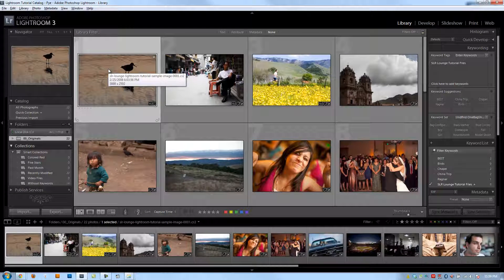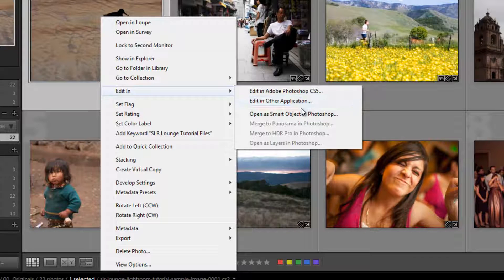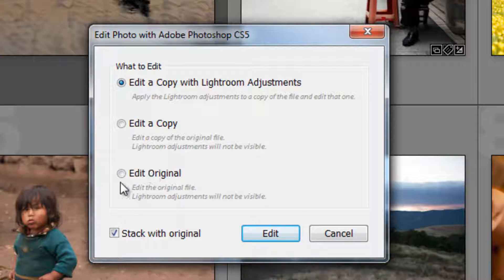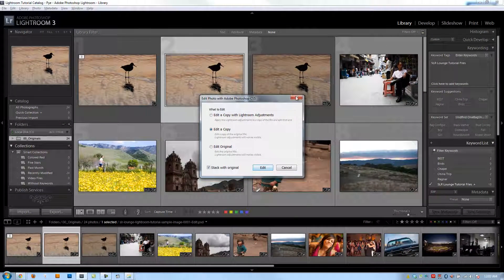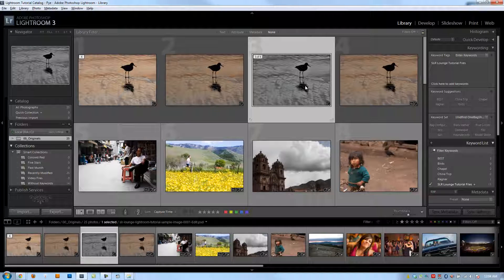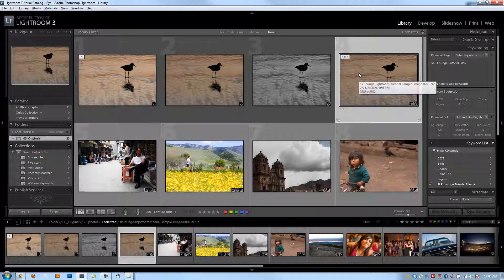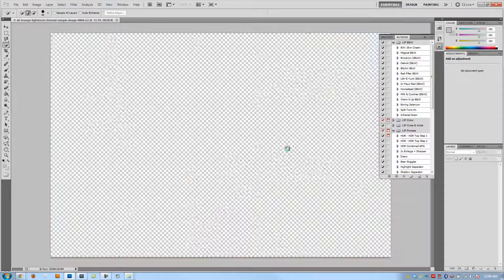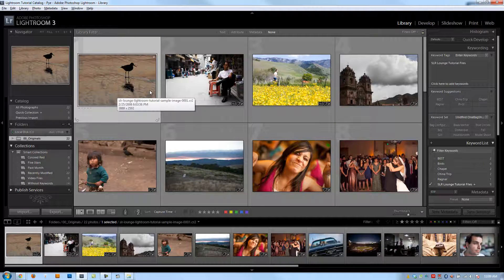How to Take Images from Lightroom into Photoshop for Editing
By now, it should be clear that even with Adobe Lightroom 3, Photoshop is still going to be a large part of your photographic workflow. Whenever we can't complete an image in Lightroom, we need to turn to the advanced functionality of Photoshop.

So, before we go on to the next chapter, I thought it would be appropriate just to briefly go over how to take your images into Photoshop when necessary.

In this video, we are going to be discussing the "Edit in Photoshop" functionality more so than actually setting up the External Editing file settings and software. To see how to setup Lightroom's External Editing functionality, please visit the External Editing Tab tutorial back in the Lightroom General Preferences Chapter.

Let's get on to exactly how to open/edit images from Lightroom in Photoshop, and the different options we have when doing so.